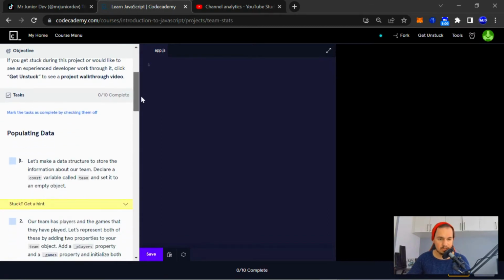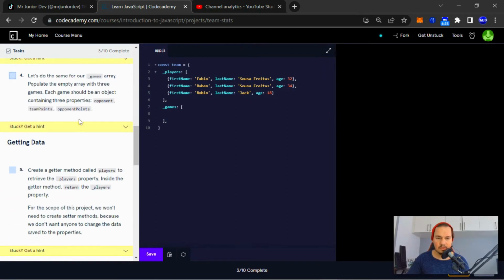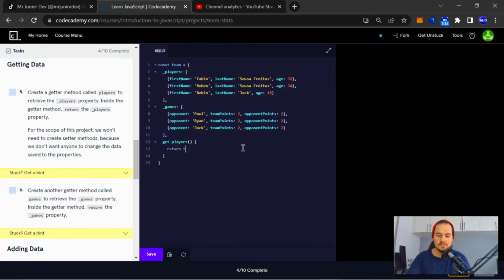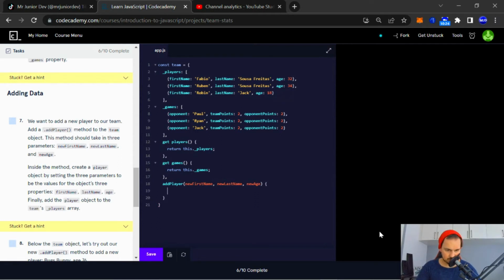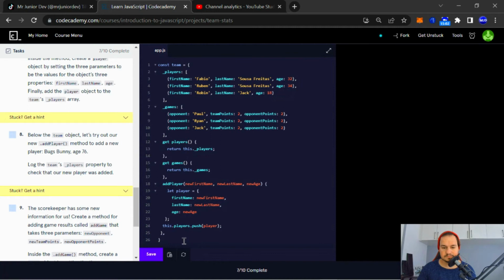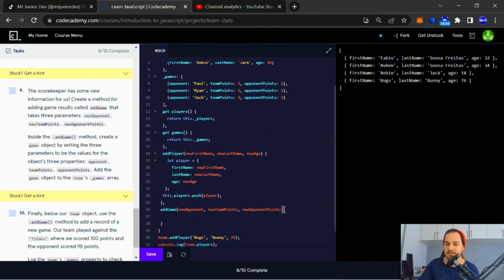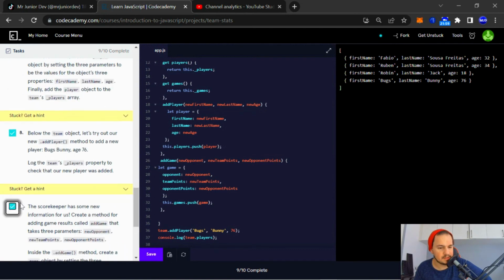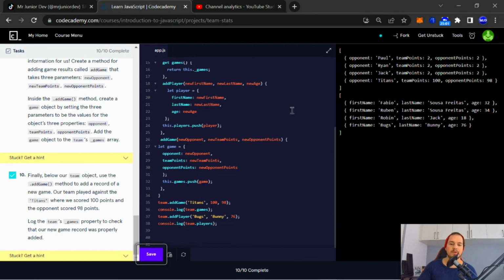Javascript Team Stats Project